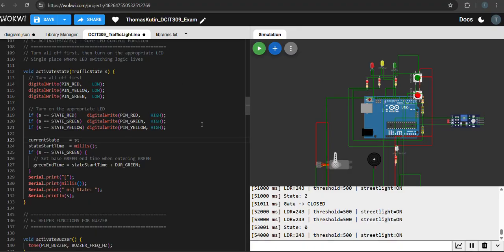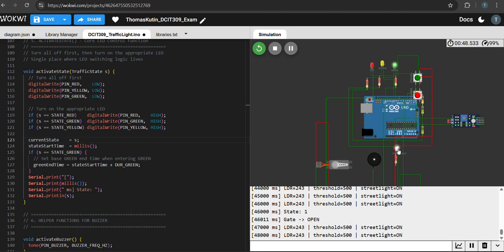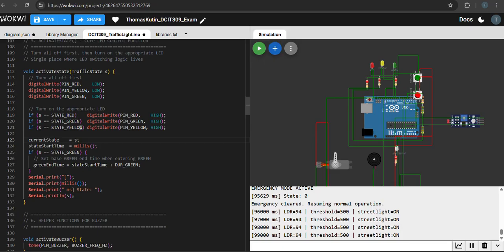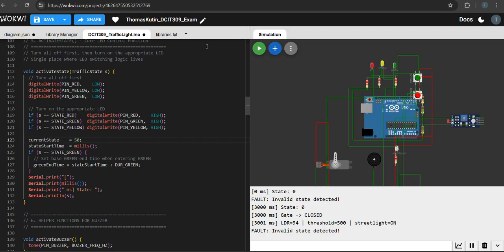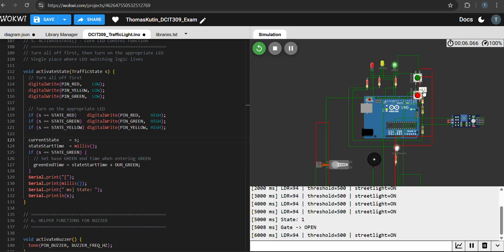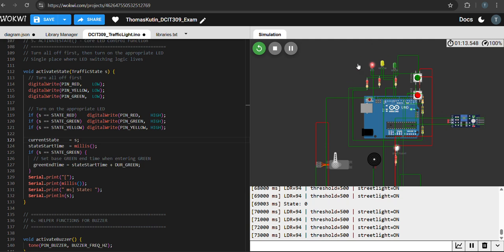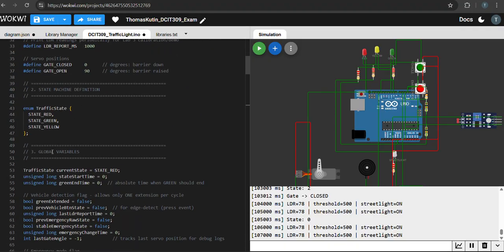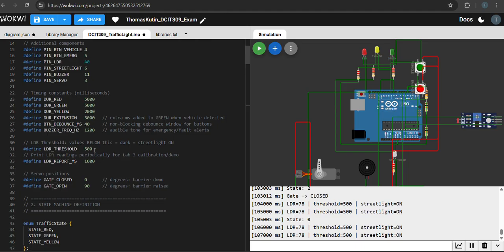Smart Traffic System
Smart Traffic & Streetlight Control System | Arduino Wokwi Simulation
In this video, I demonstrate a fully integrated smart traffic and streetlight control system built using Arduino Uno, simulated on Wokwi.
The system covers 5 core labs:
🚦 Traffic Light State Machine — RED, GREEN, and YELLOW cycling with precise millisecond timing using millis(), no blocking delays.
🚗 Adaptive Vehicle Detection — A push button extends the GREEN light by 5 seconds when a vehicle is detected, triggered only once per cycle.
💡 Automated Streetlight — An LDR sensor automatically turns the streetlight ON in darkness and OFF in bright conditions, running independently of the traffic light.
🚨 Emergency Alert System — A dedicated emergency button overrides the entire system, activates a buzzer, holds RED, and closes the gate barrier until cleared.
🔩 Servo Gate Control — A servo motor barrier opens on GREEN and closes on RED/YELLOW, and stays closed during emergencies.
Built with C++ on Arduino Uno | Simulated on Wokwi